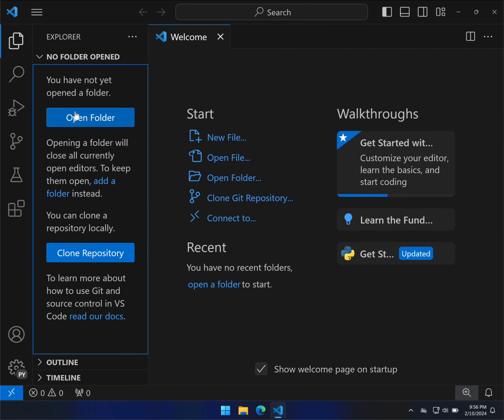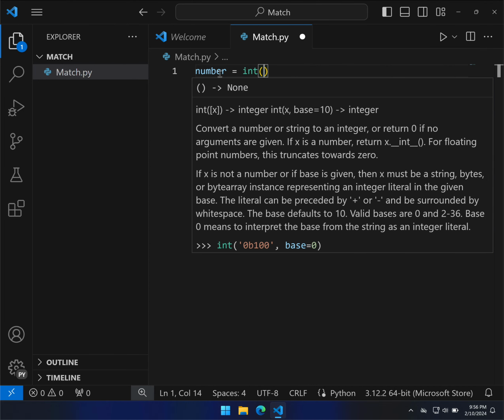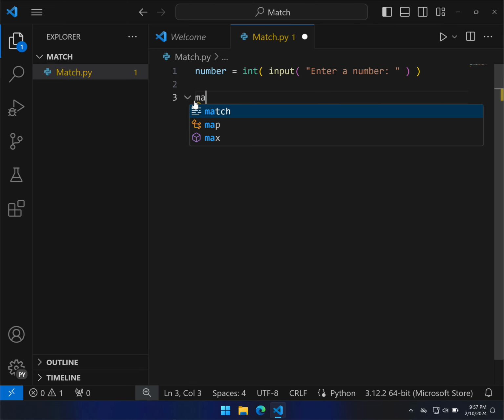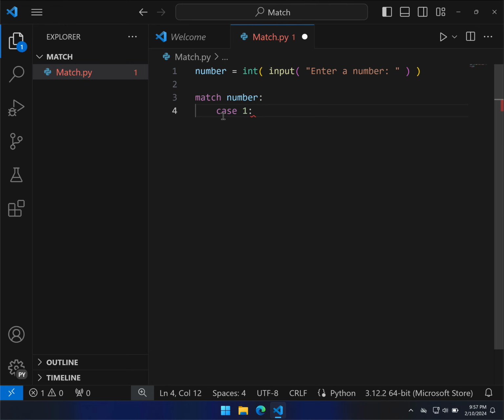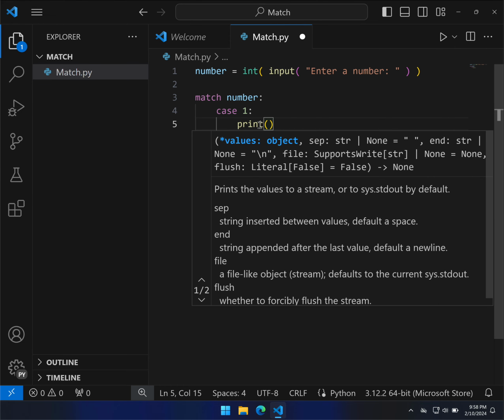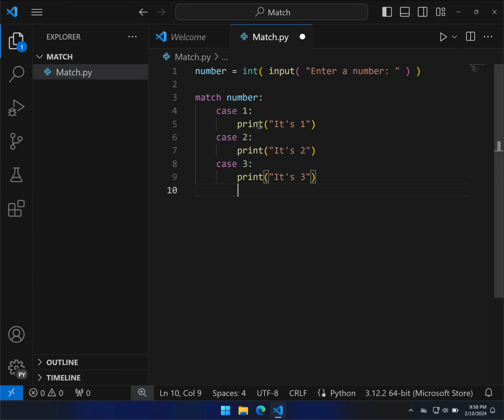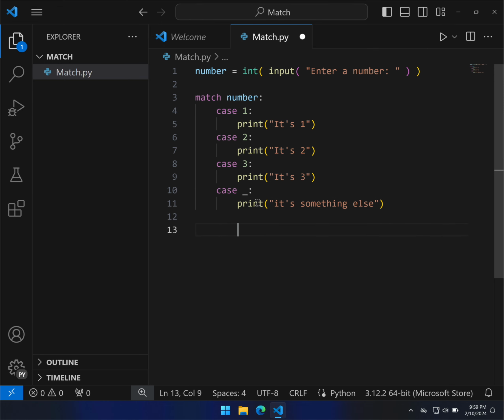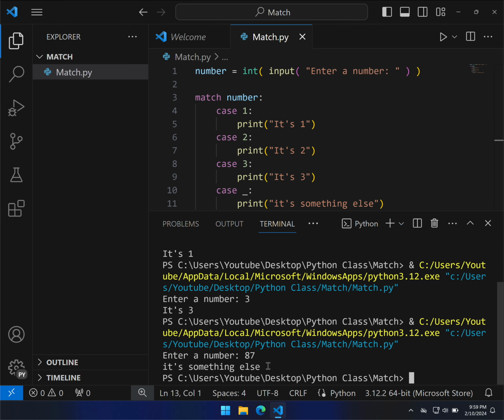Match Statements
Simple intro to Match Statements.  When you have a situation where you have many possible outcomes depending on the value of a variable, it's often easier to write a Match statement instead of multiple if / else statements.